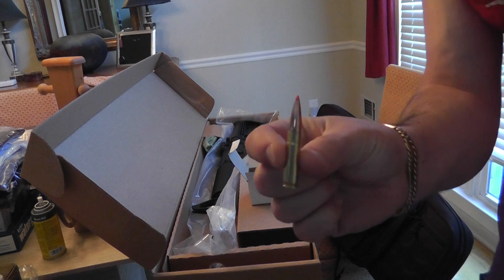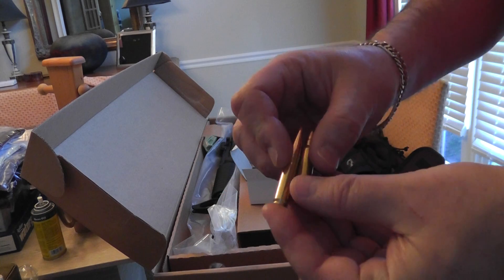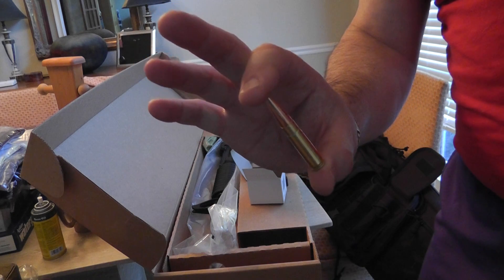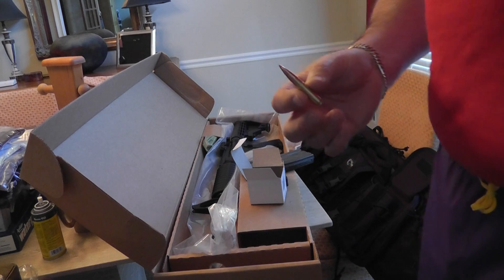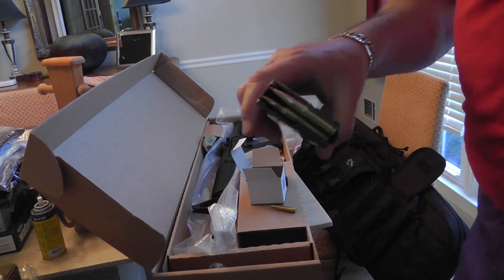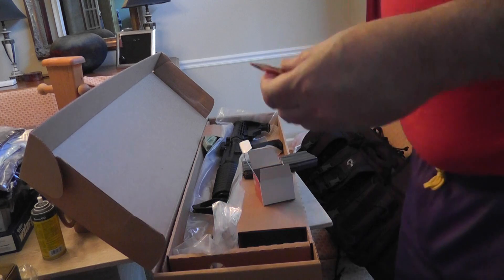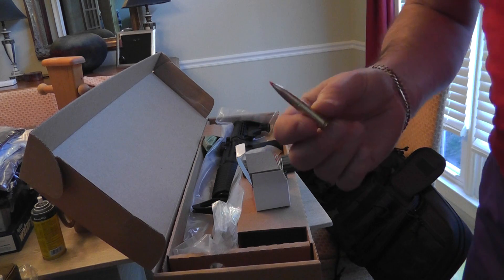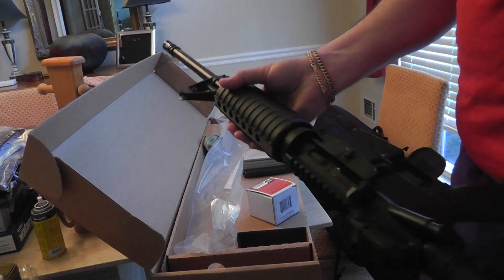300 aac blackout Part 2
CMMG 300 AAC Blackout...this is a LOW serial number so these are very new for CMMG!